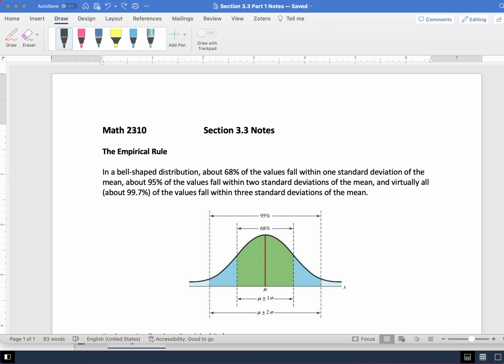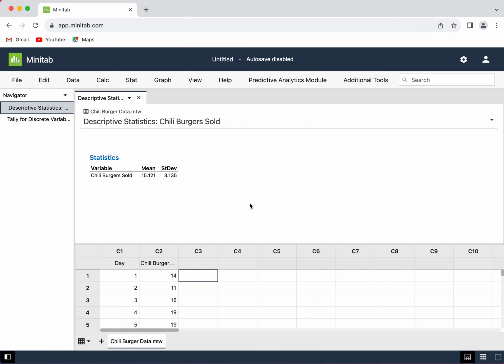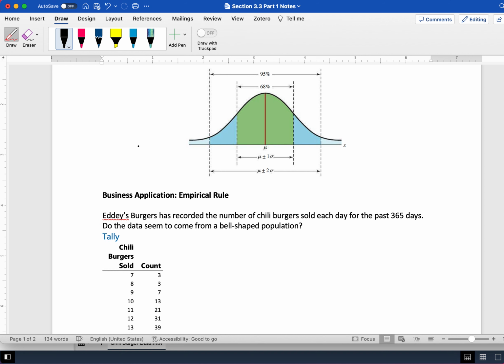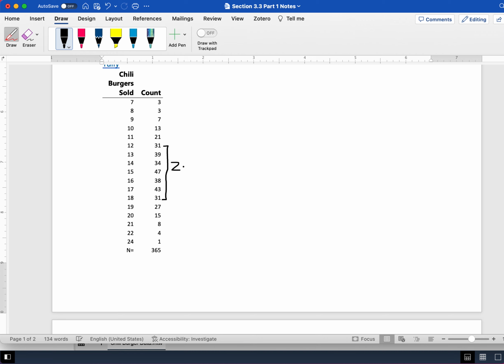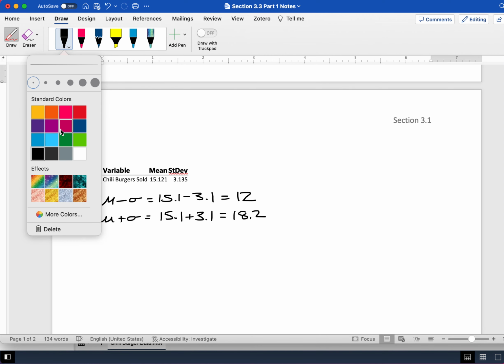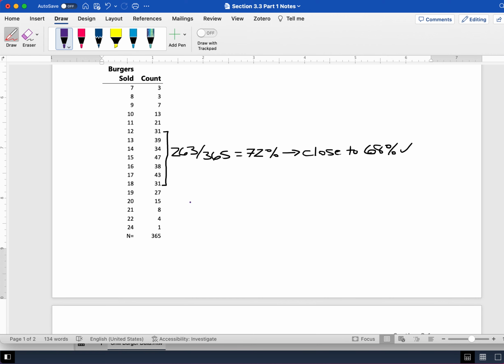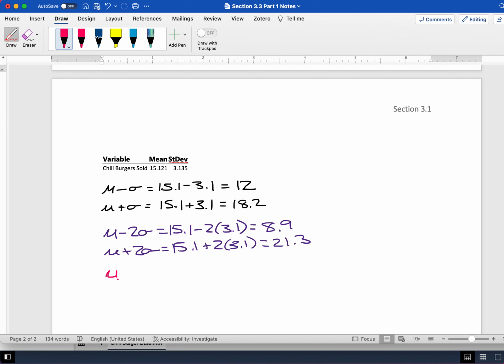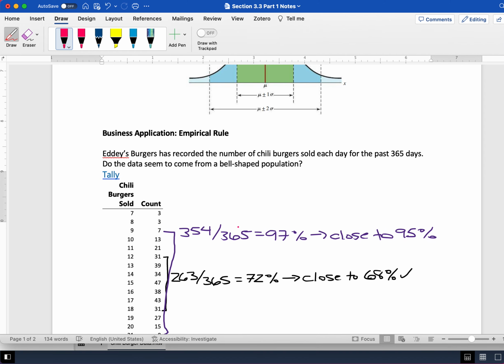Section 3.3 Part 1